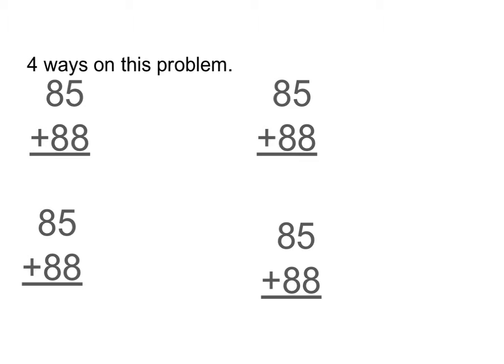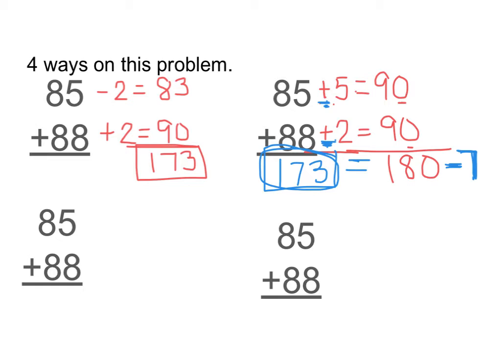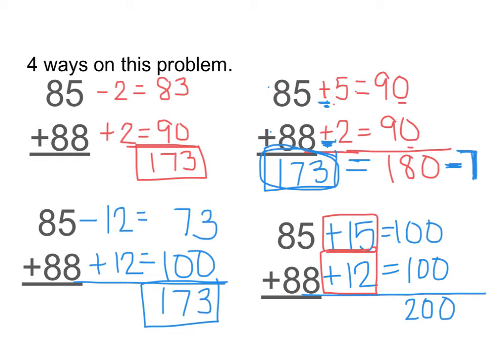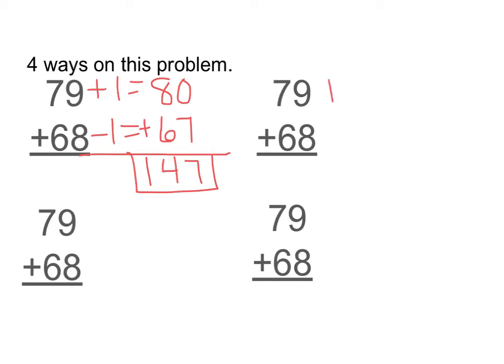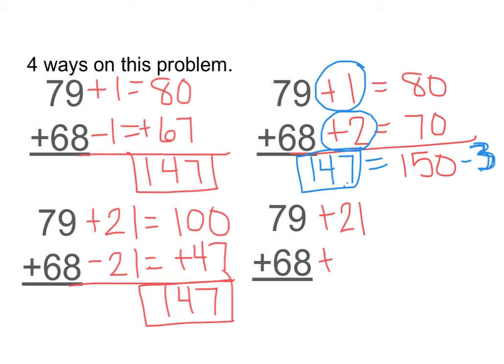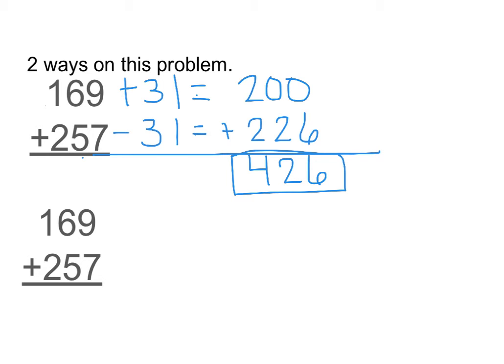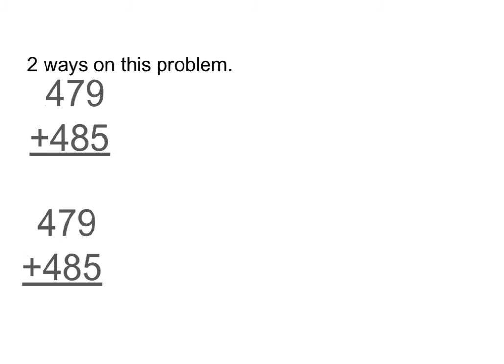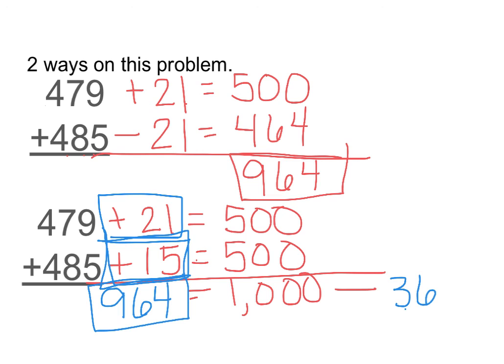Day 6 (2 & 3 Digits) Compensation- Opposite Change- Round and Adjust